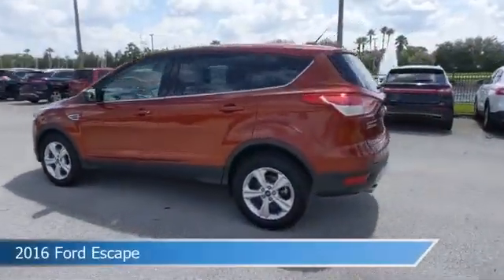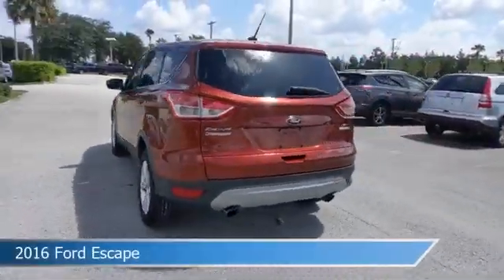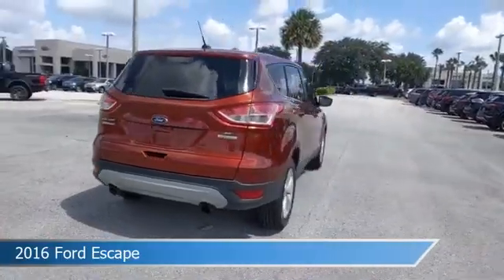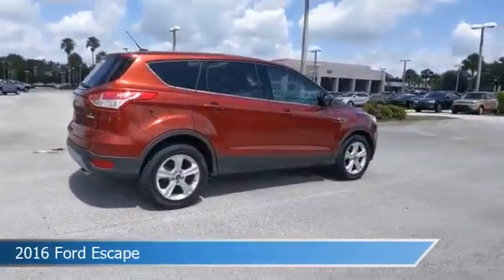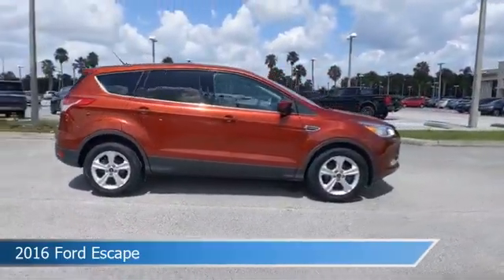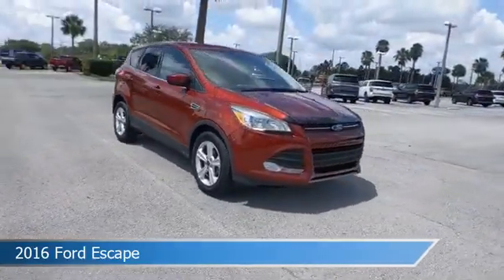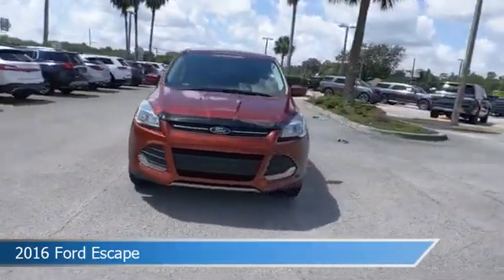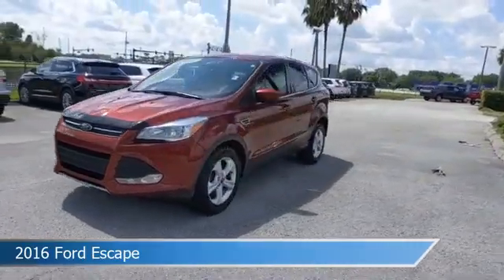2016 Ford Escape P33194A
2016 Ford Escape P33194A